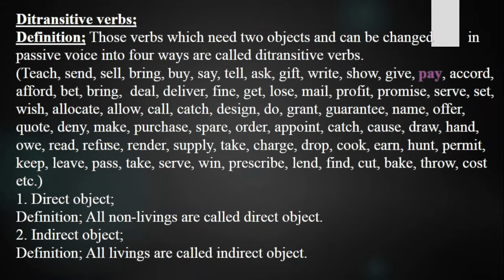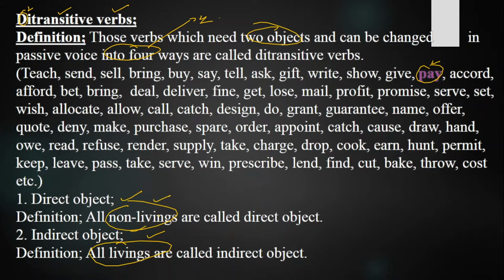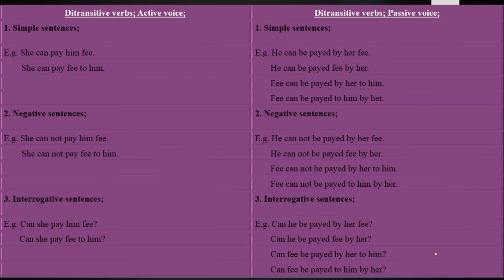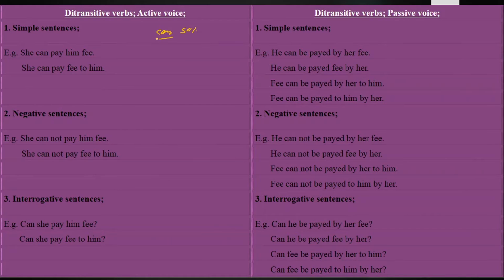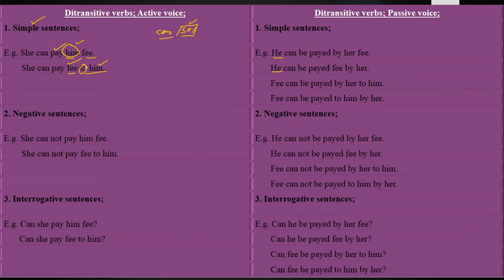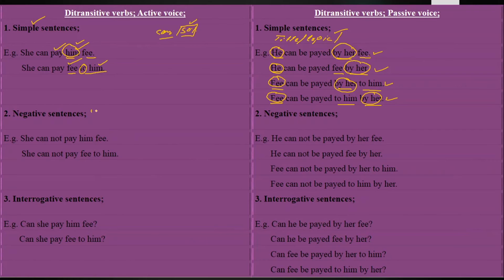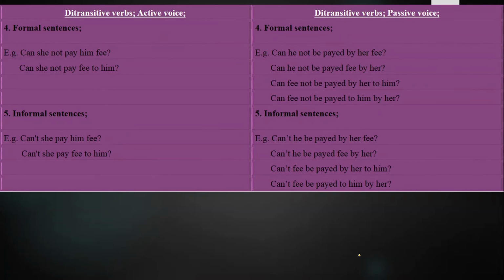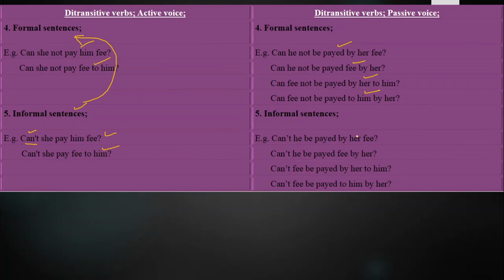Ditransitive verb "Pay" into passive voice in Modal Auxiliary verb "Can" Lecture No. 71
Here we will try to understand how to change the sentences of ditransitive verb "Pay" from active voice into passive voice in modal auxiliary verb "Can" in four ways with simple, negative, interrogative, formal and informal sentences.